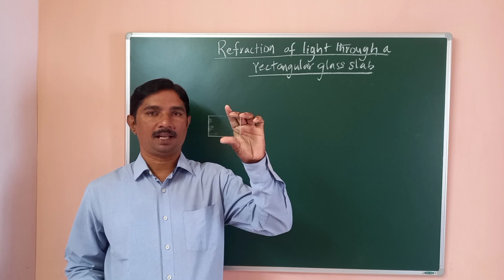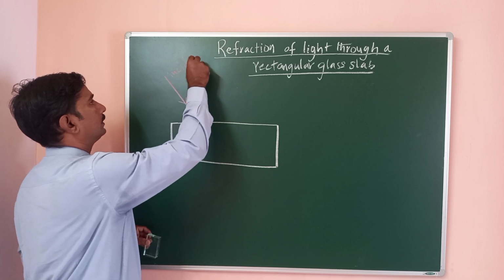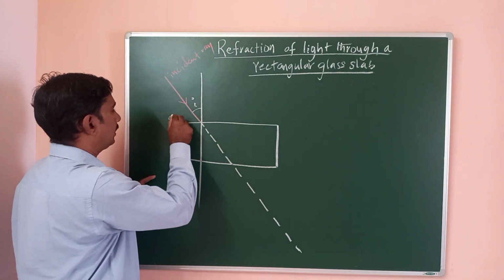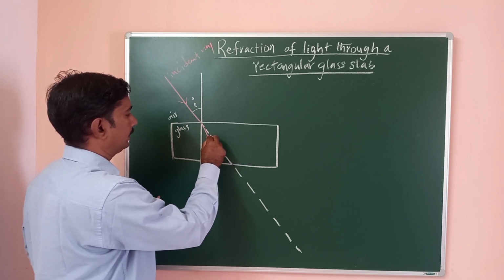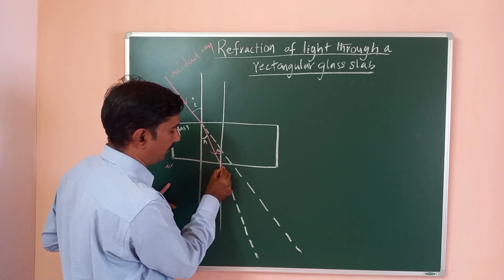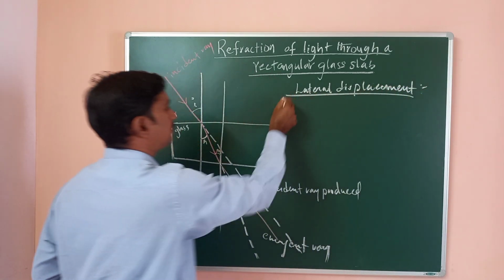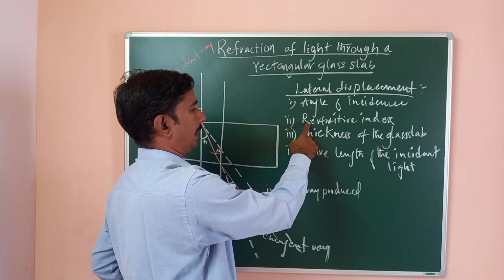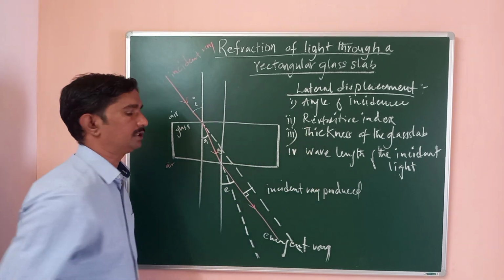Refraction of light through a glass slab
Here we discussed about how light travels in a rectangular glass slab and shift in the direction of light from its original path called lateral shift.